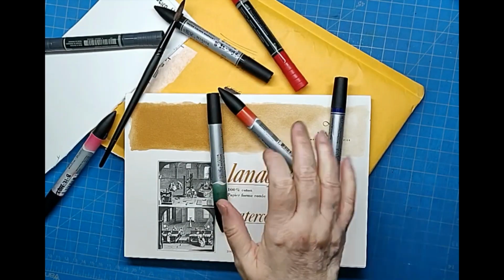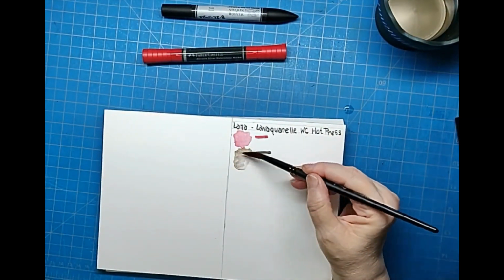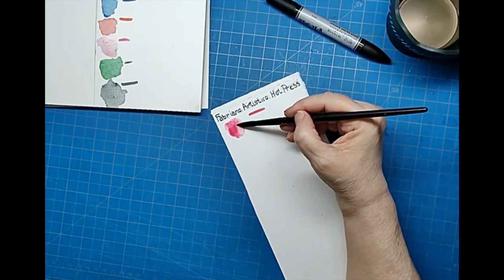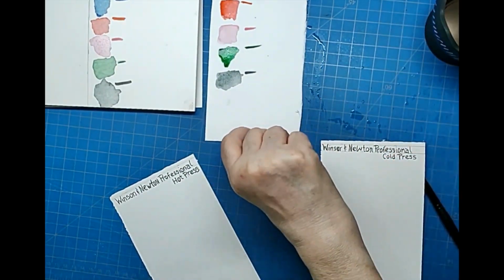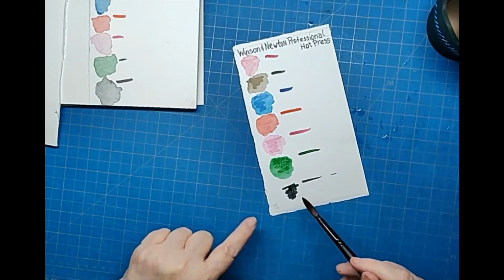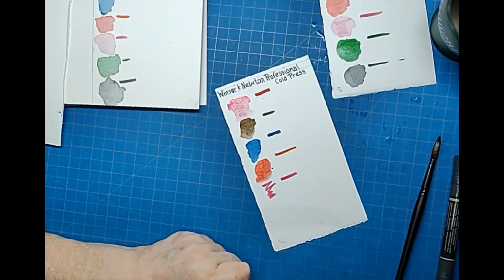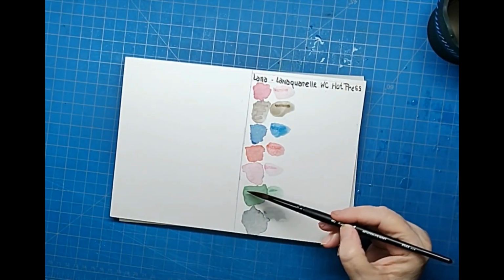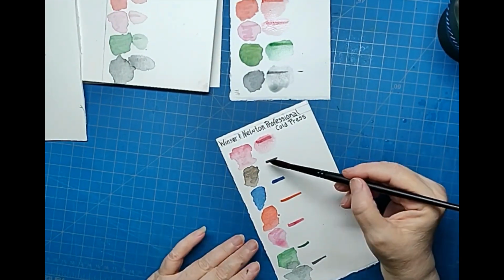Testing Pigment based markers on last group of watercolor paper samples.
Last group of testing Pigment based markers on last group of watercolor paper samples.  Testing to see if the marker color directly applied to the paper will totally blend out leaving no application lines.Testing the blending ability of Winsor & Newton (with 1 Albrecht Durer) Watercolor markers when the marker is directly applied to Watercolor paper (see brands of paper use in materials).

Materials:

Faber Castell Albrecht Durer Watercolor marker Deep Scarlet Red

Winsor & Newton Promarkers Watercolor markers:

 Winsor & Newton Promarker Watercolor Marker Sepia

 Winsor & Newton Promarker Watercolor Marker Prussian Blue Hue

 Winsor & Newton Promarker Watercolor Marker Cadmium Red Hue

 Winsor & Newton Promarker Watercolor Marker Permanent Rose Hue

 Winsor & Newton Promarker Watercolor Marker Hooker’s Green Dark

Faber Castell Albrecht Durer Watercolor marker Cold Grey VI

Imitation Kolinsky Size 8 Watercolor Brush

Lanaquarelle Watercolor Paper   Hot Press 100% cotton 140 lb Acid-Free paper by Lana Papers

Fabriano Artistico Watercolor Paper  Hot Press 100% Cotton 140 lb Acid-Free

Winsor & Newton Professional Waterecolor Paper Hot Press 100% Cotton 140 lb Acid-Free

Dick Blick wish list: To visit this list, please go

Music Lucid Dreamer by Spazz Cardigan from YouTube library of royality free music